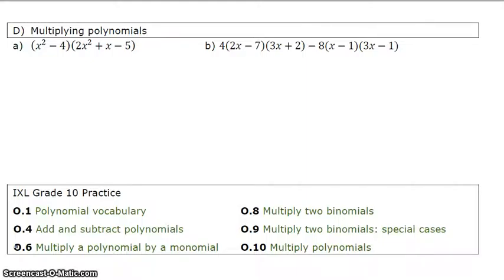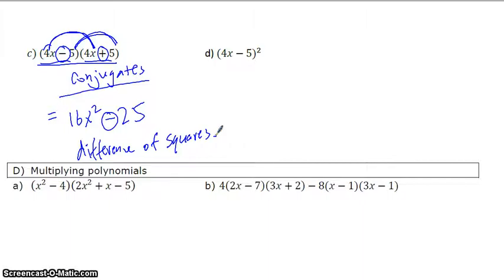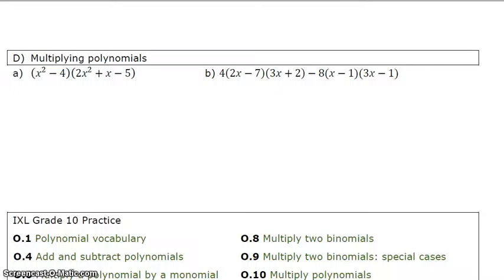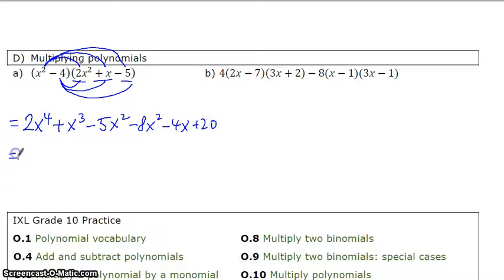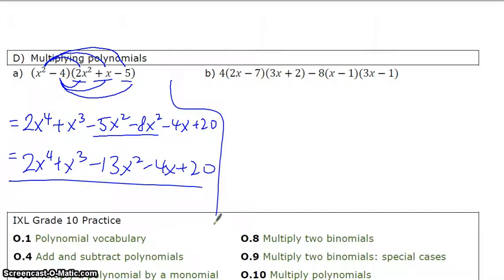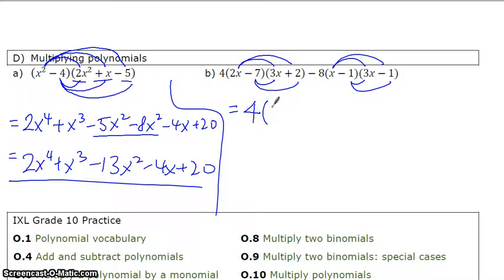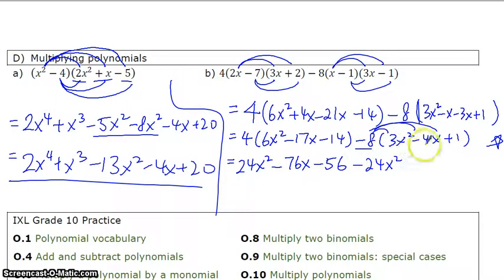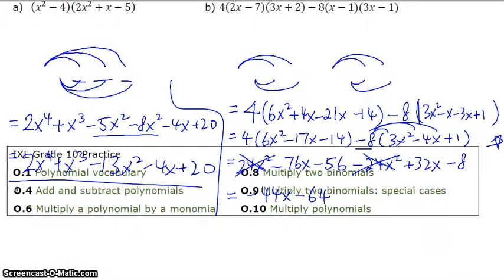Lesson 4 Polynomial Part 2